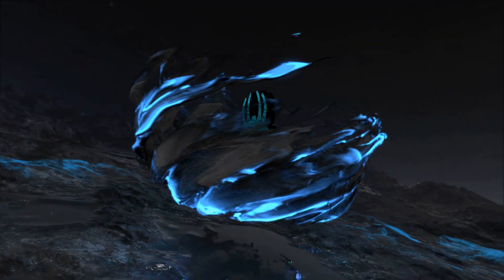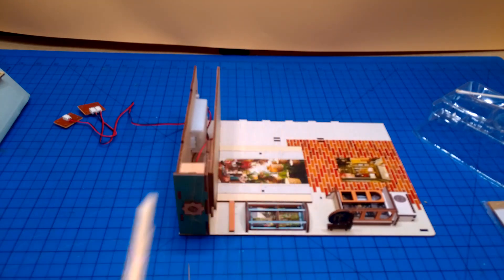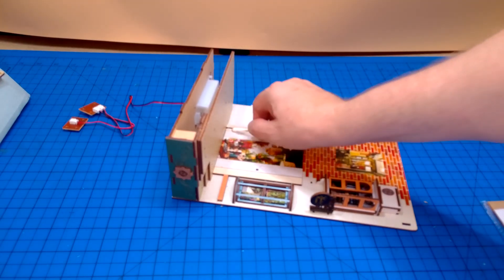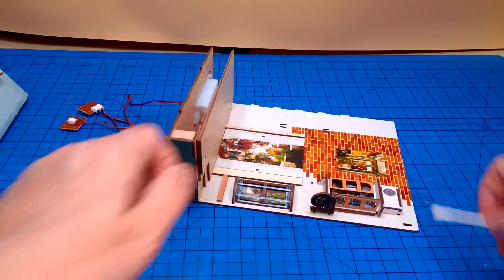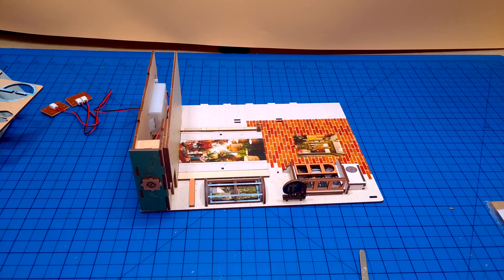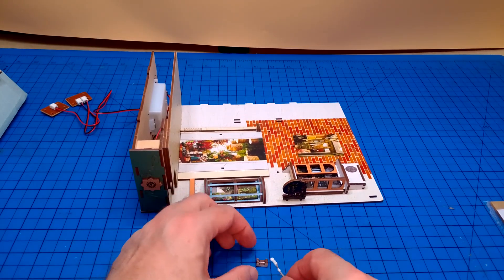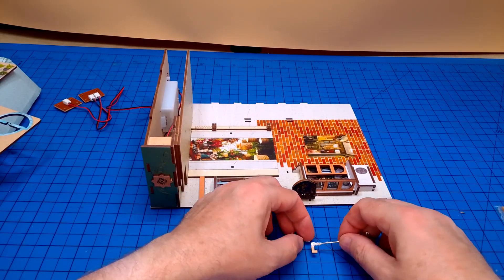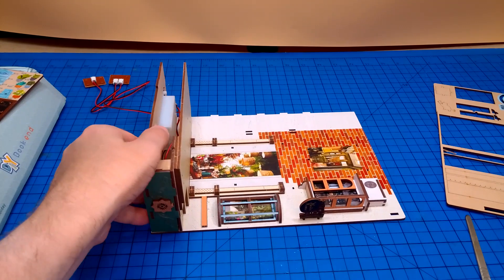Build The Book Nook Island Holiday Part 2